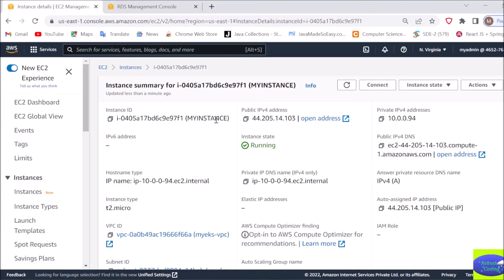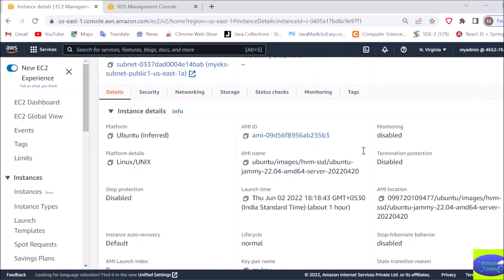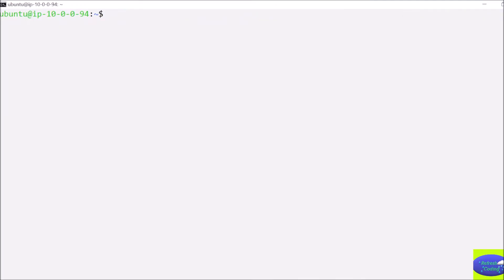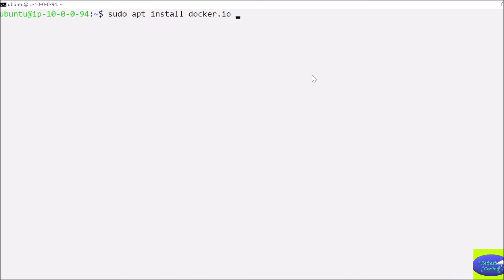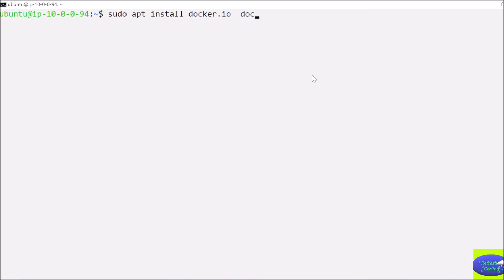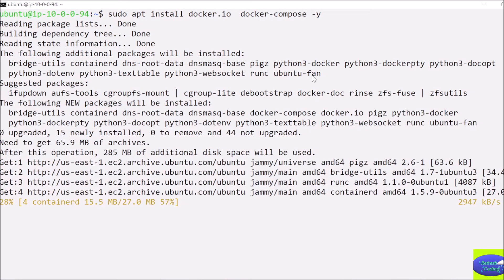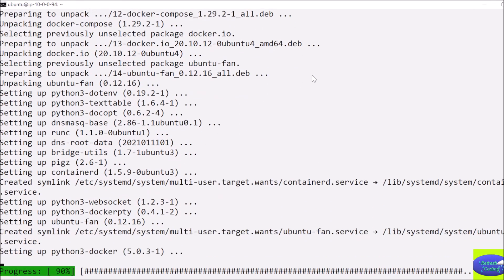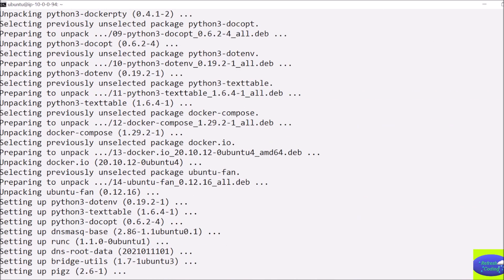How to install Docker & Docker-Compose in AWS EC2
In this video we will see , How to install Docker & Docker-Compose
in AWS EC2